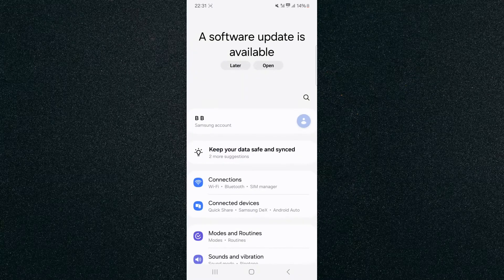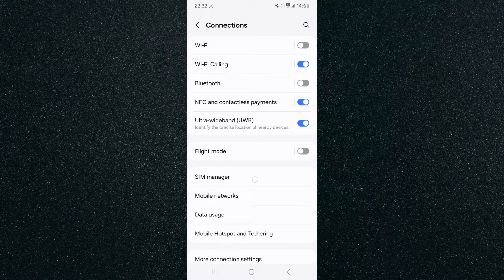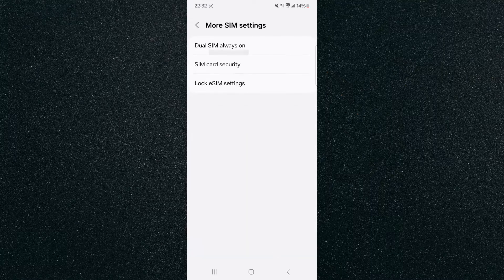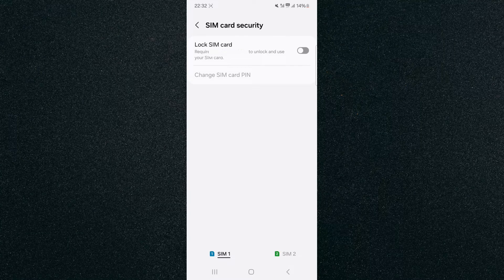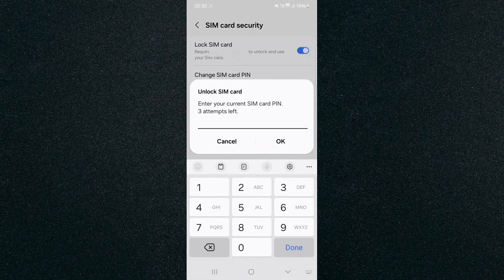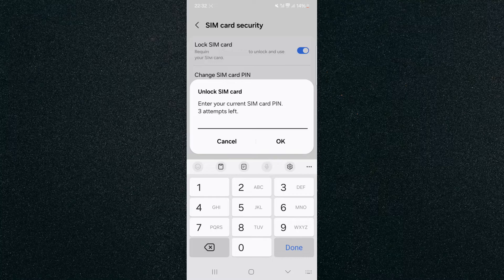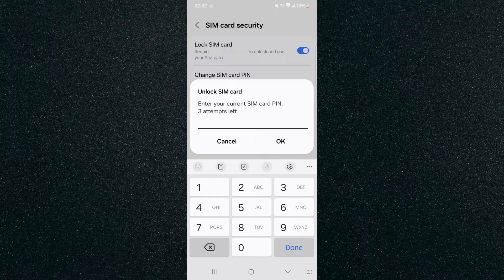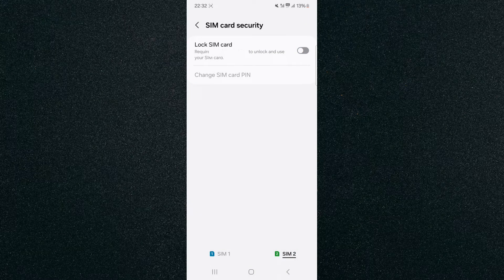How to Unlock SIM Card on Android [QUICK GUIDE]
In this video, I'm going to show you how to unlock SIM card on Android.